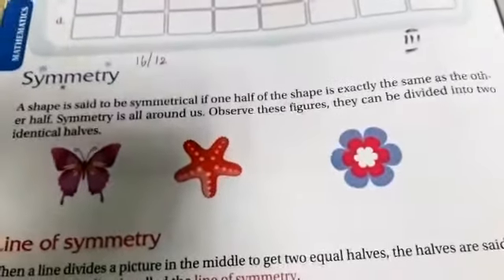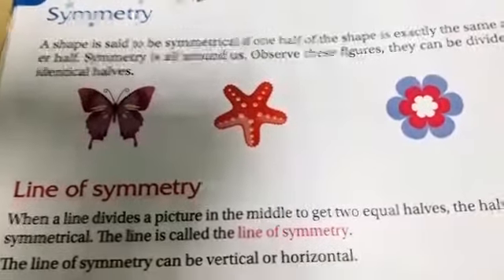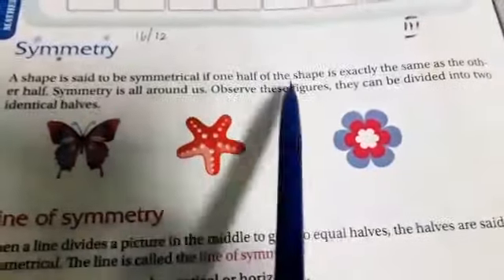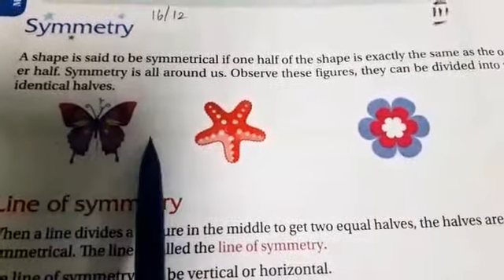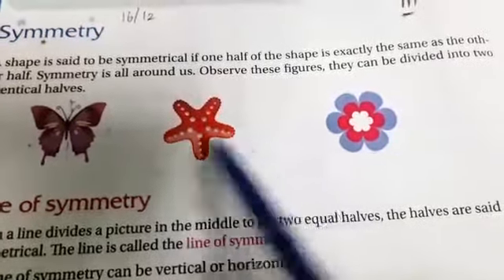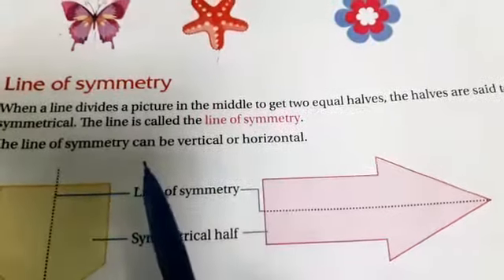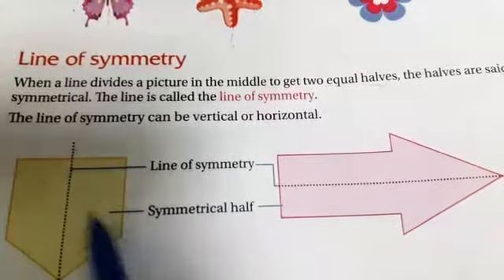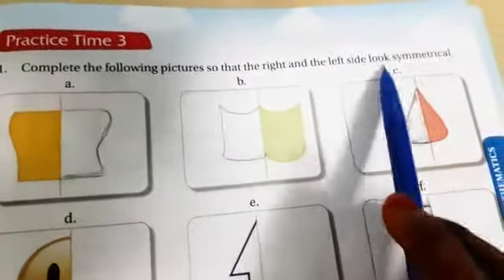3 std maths 16/12/2020